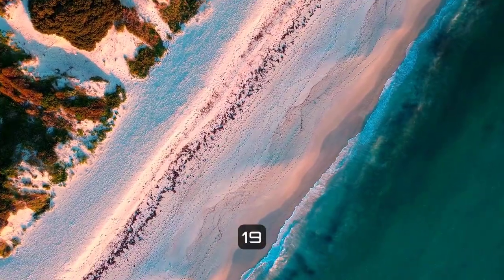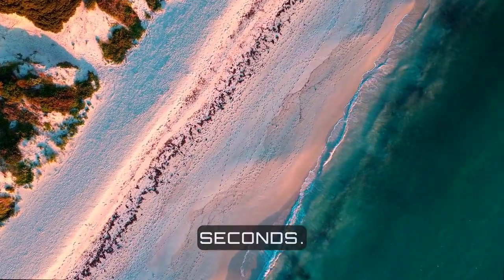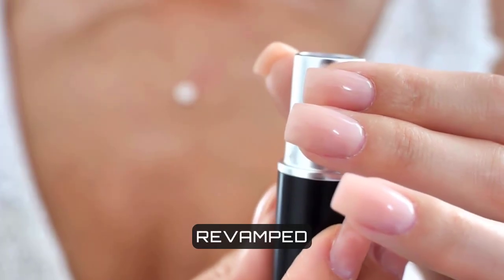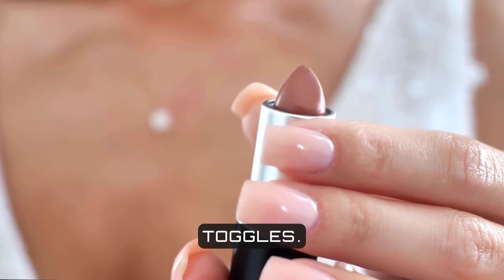iOS 19 Leaks: New Camera, Icons & UI Changes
Explore the latest iOS 19 leaks including new camera features, updated icons, and UI changes. Get a sneak peek at what’s coming in Apple’s next iOS update.